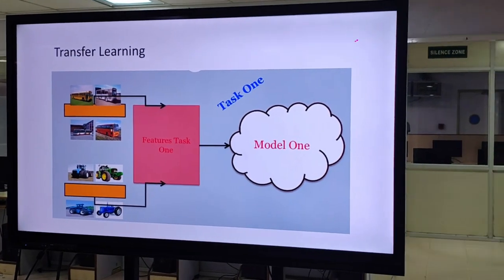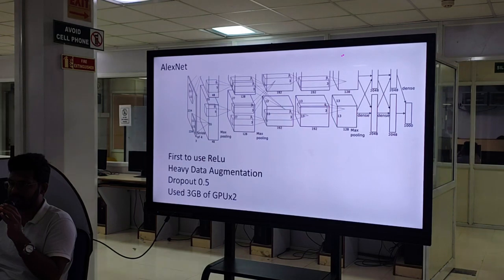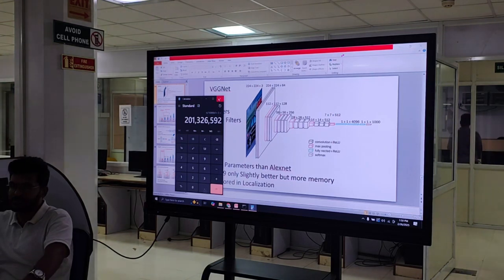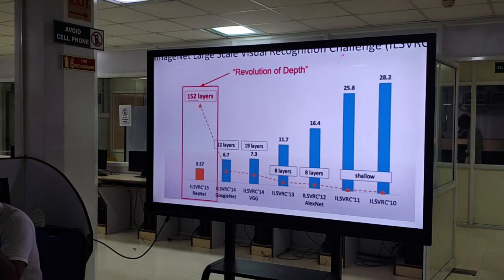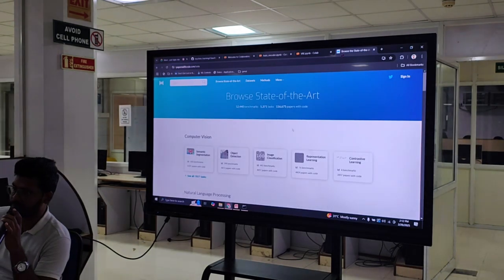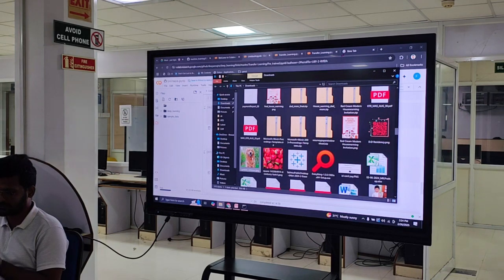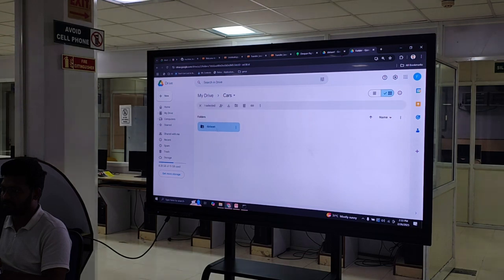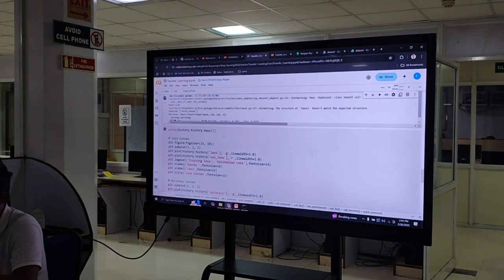FDP - NIT | WARANGAL | DAY 03 | SESSION 06 | 26- 02 - 2025